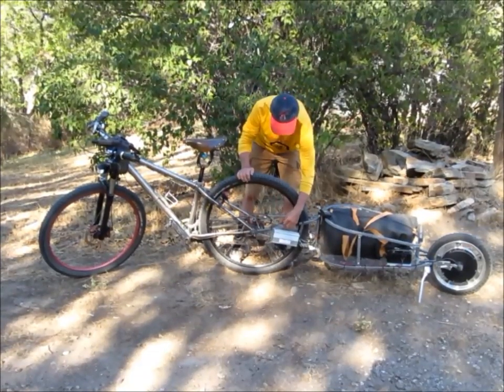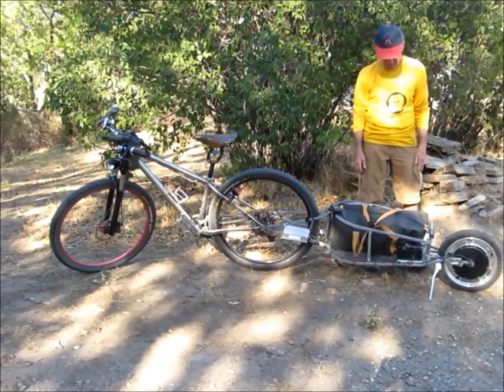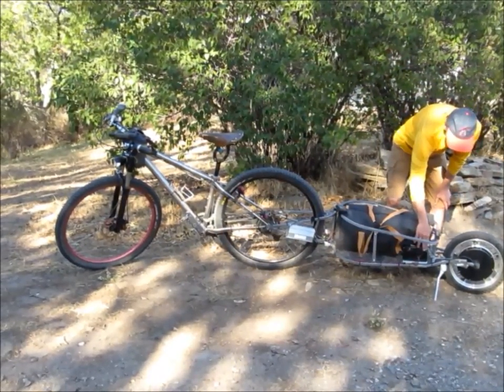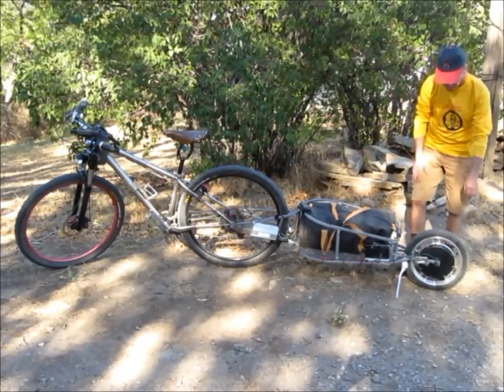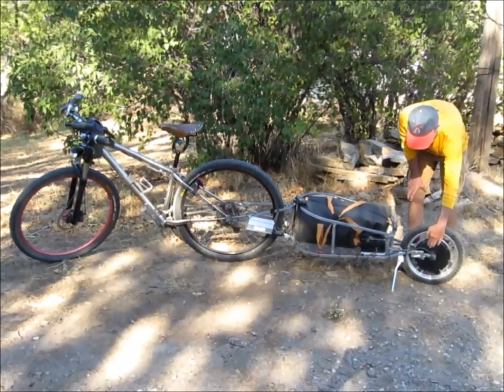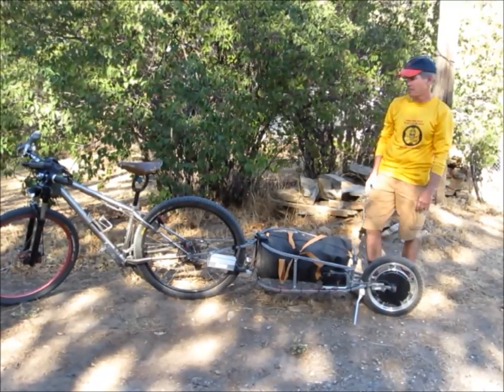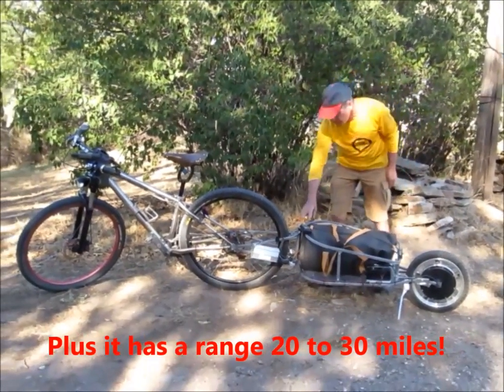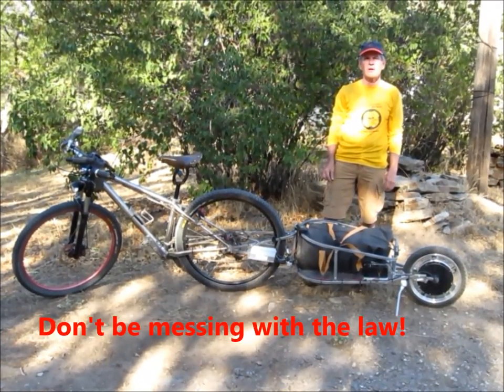Wattwagon electric assist bicycle trailer (kickstarter video)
Here is our Kickstarter video on the Wattwagon we are developing.